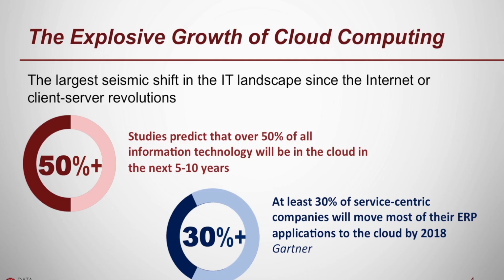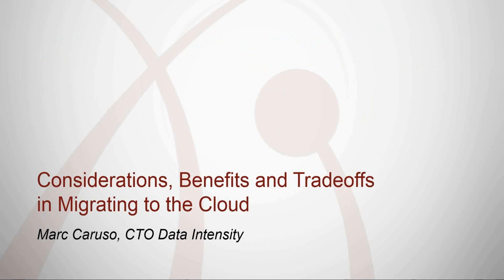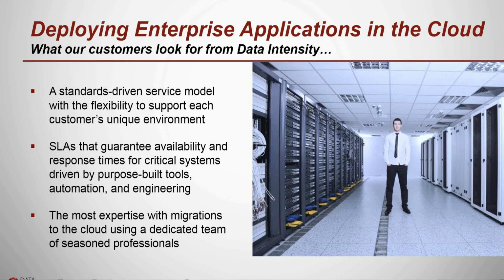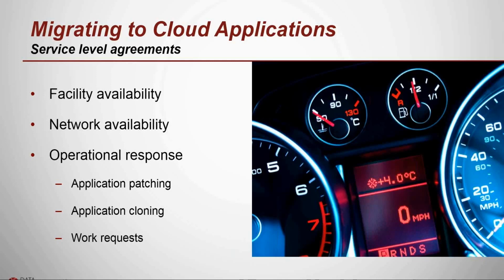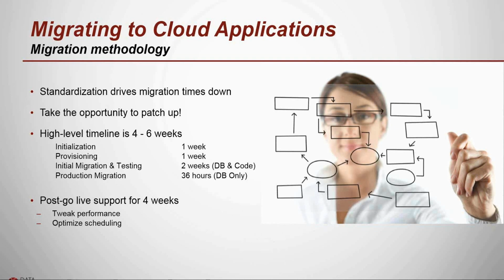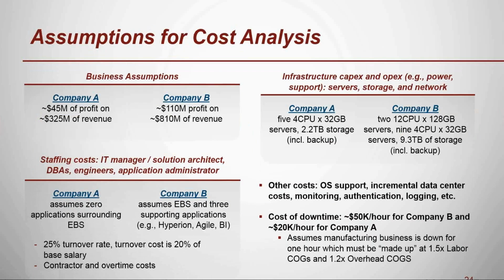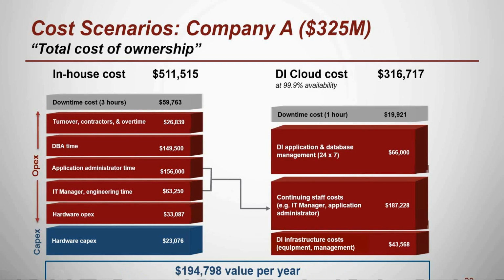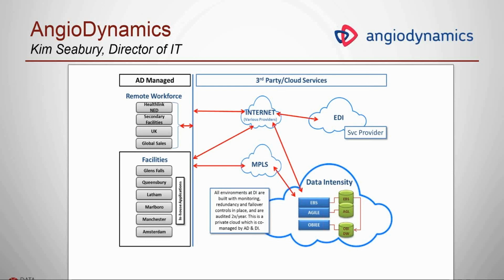The Do's and Don'ts of Moving Your Enterprise Applications to the Cloud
In this session, Marc Caruso, CTO of Data Intensity, and Kim Seabury, Director of IT at AngioDynamics, discuss best practices in migrating enterprise applications to the cloud – including everything from advice on how to minimize risk to tips for calculating the ROI and TCO of cloud environments. Kim also provides real-world insight into efficiently managing this process in the highly regulated life sciences industry – and how to get everyone from the corner office to the back office on board. If you’re considering a move to the cloud, this is one webcast you won’t want to miss!